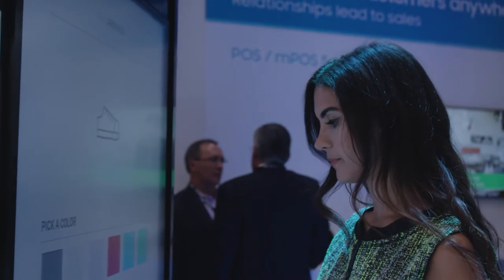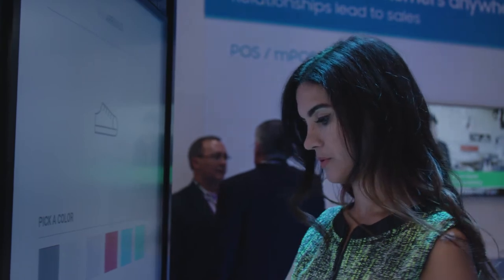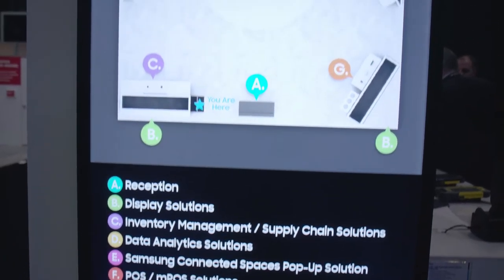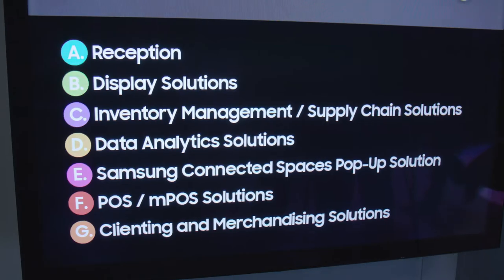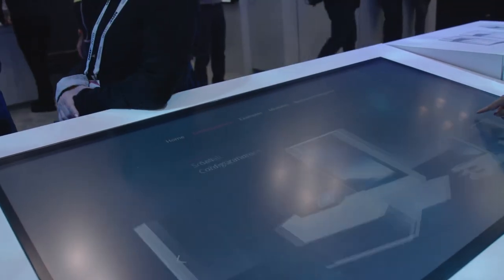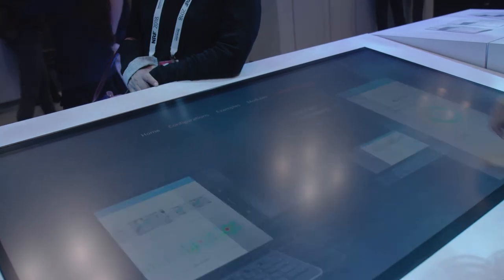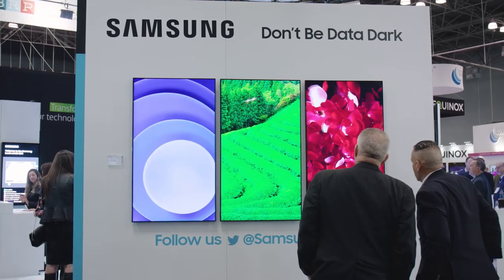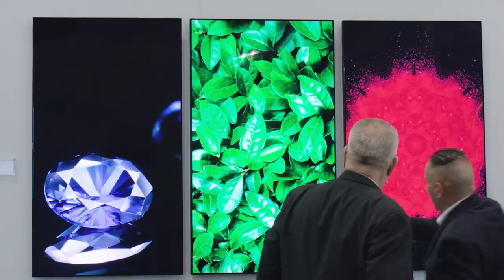The Role of Digital Display Technology in Retail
Samsung video correspondent Natalie Zfat spoke with Shari Sentlowitz, Senior Manager of Commercial Display at Samsung Electronics America, at NRF 2018 about the value of digital signage in the customer journey.